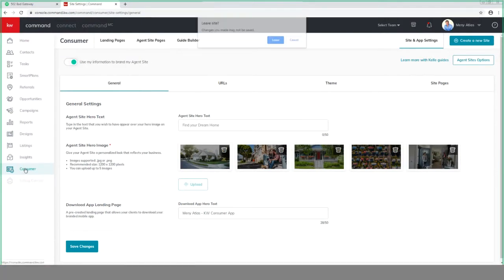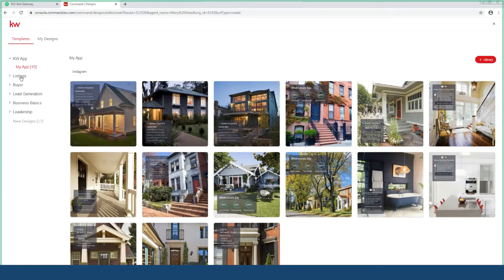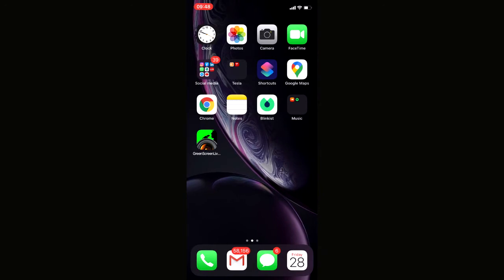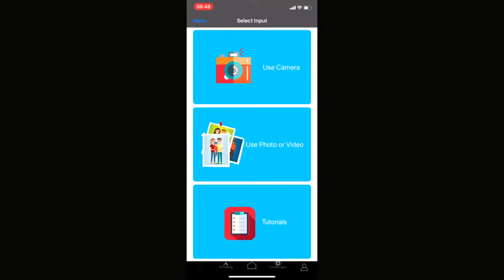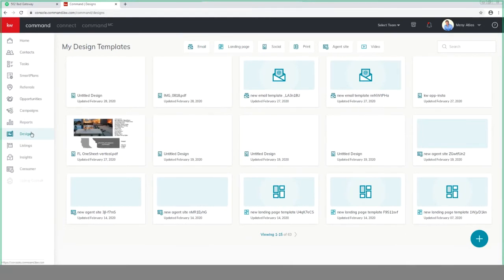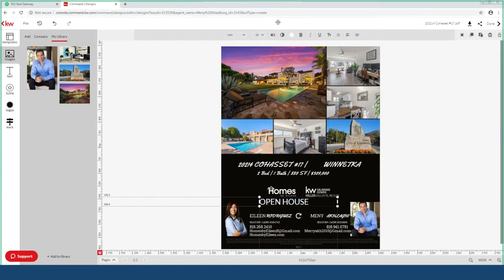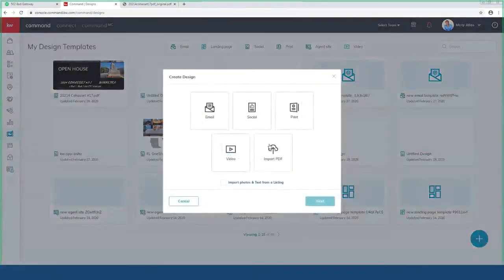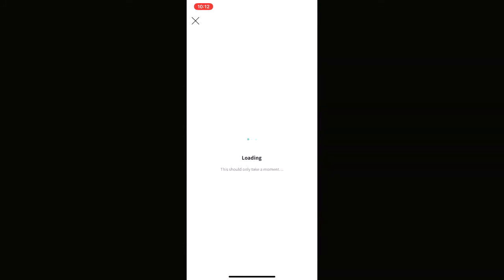KW Tech Session 2.28.20 | Setup and Promote your KW Consumer App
Meny Atias